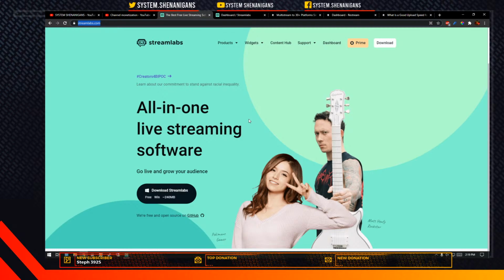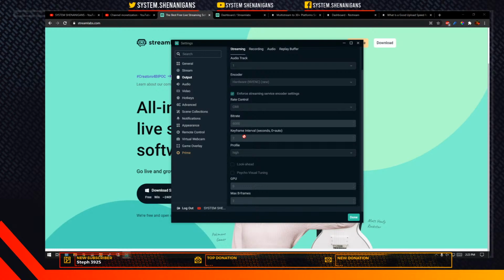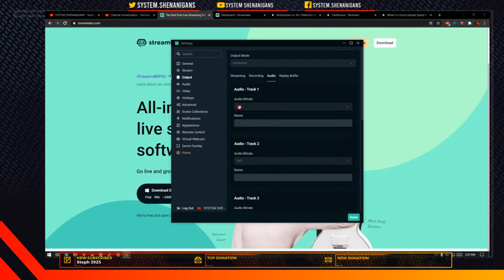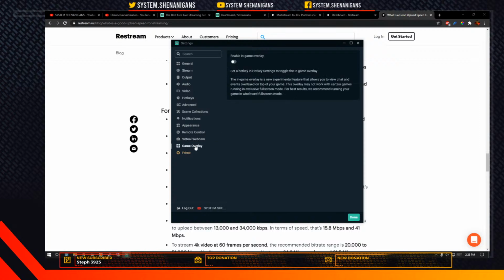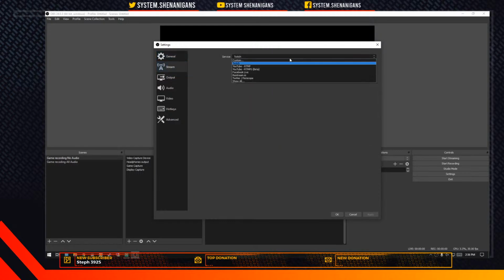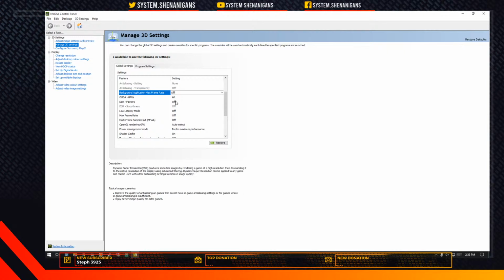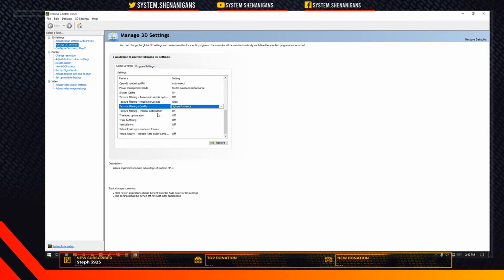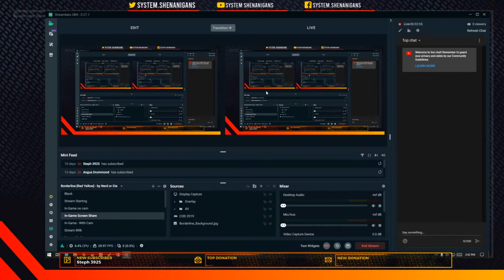Streaming settings for OBS YouTube And facebook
I will be streaming Some Of my settings and how i Setup my pc for streaming

(Discounted Prime Subscription)